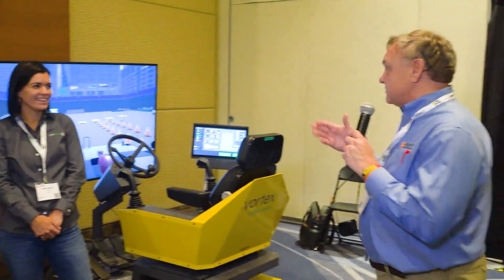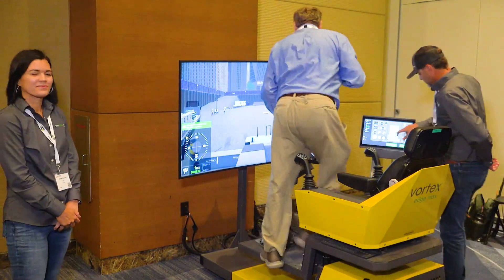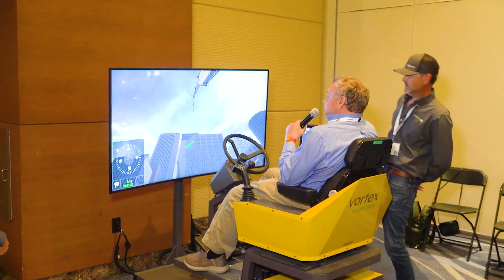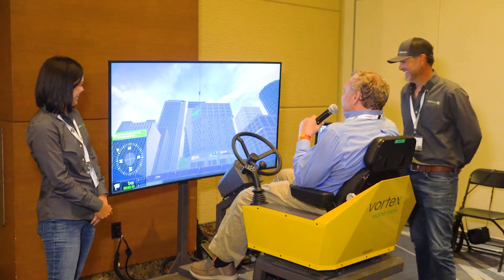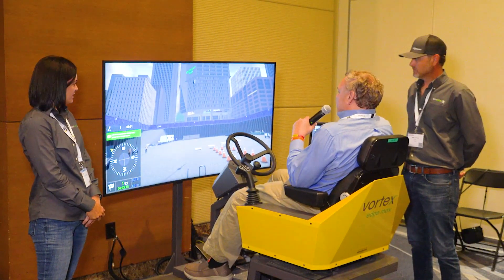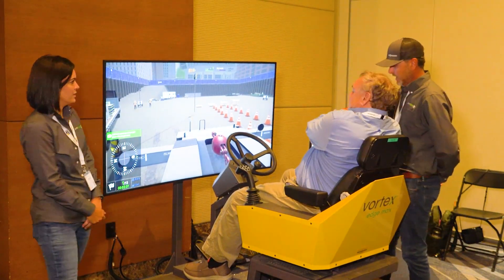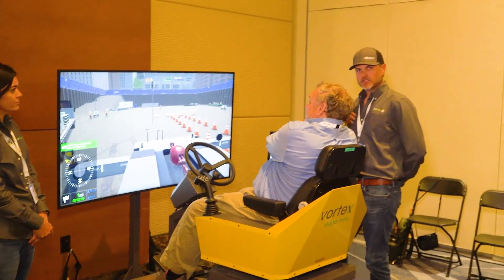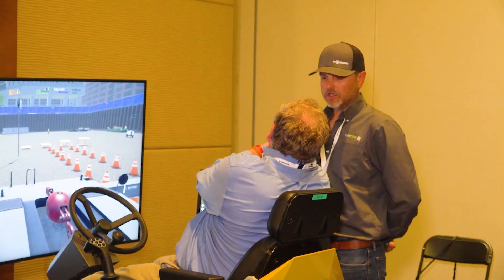What's New In Fall Protection & Aerial Safety - Altec Sentury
@AltecTrucks Dives in with us on what's new from them in Fall Protection/Aerial Safety live at the iP Utility Safety Conference & Expo in Schaumburg, IL 2023!